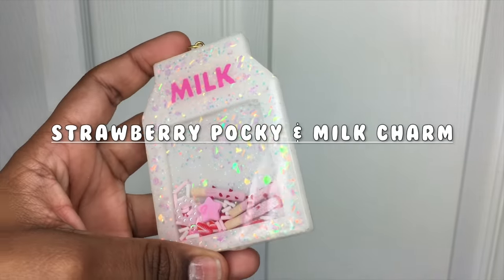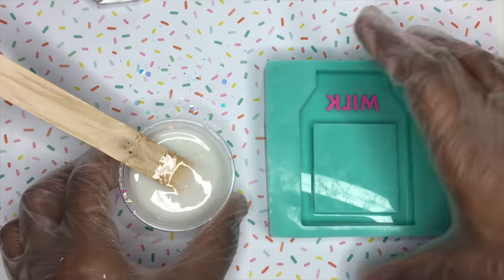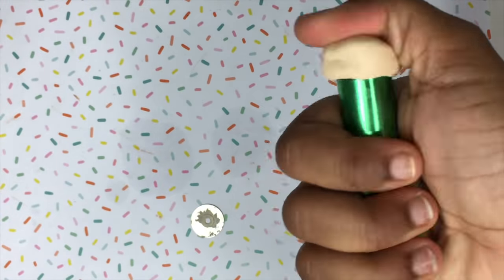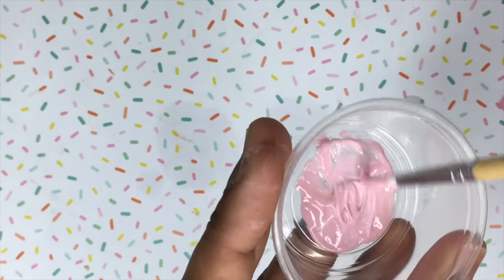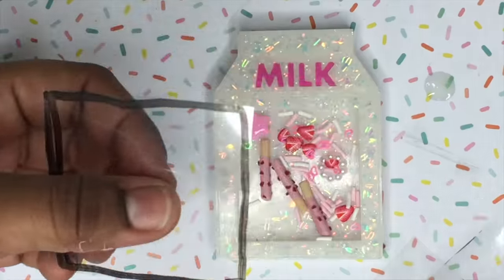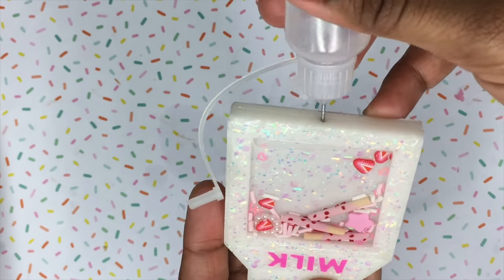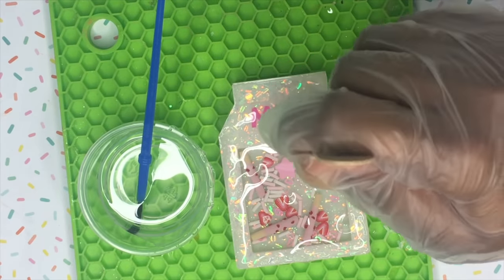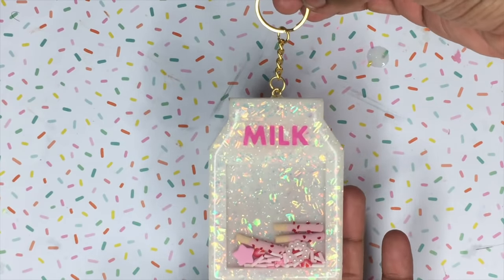Strawberry Pocky & Milk Shaker Charm | Resin for Beginners | Sweet Art Crafts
Hey everyone! I decided to make a tutorial showing you guys how to make this super cute charm using my milk shaker mold. And I go into detail explaining how to make your own clay Pocky to go inside this charm . I hope this video was easy to follow along and if you have any questions, leave the down below and I will try to answer them.

Supplies:
Mold- Sweet Art Crafts
Acrylic paint
Nail dropper tool
Epoxy resin- Art N' Glow
Michael's Glitter
Fimo modeling clay- Champagne
Sculpey bakeable medium
Transparency film- Amazon
Dry Erase Marker- Dollar Tree
UV resin
UV/LED nail lamp
Precision tip bottle
Baby Oil- Walmart
Screw and split ring- Amazon
Pliers- Walmart

Intro: "NANA" 6ix9ine ft. Nicki Minaj Type Beat | Prod. kozkhol

Main music: LAKEY INSPIRED
Track Name #1: "Monroe"
Track Name #2: "Angels"
Track Name #3: "Electric"